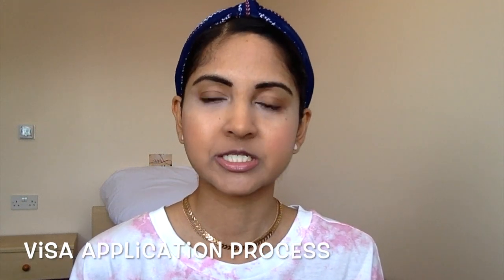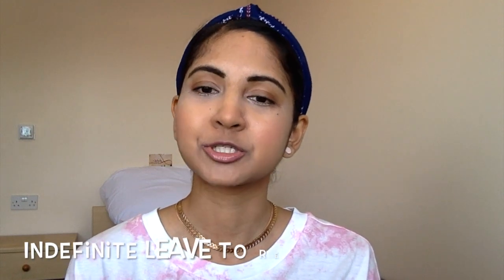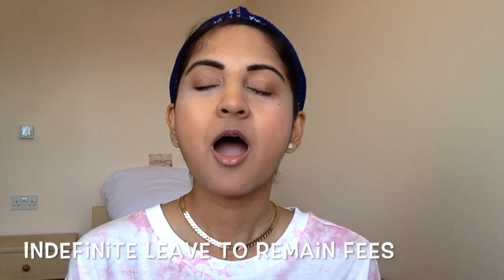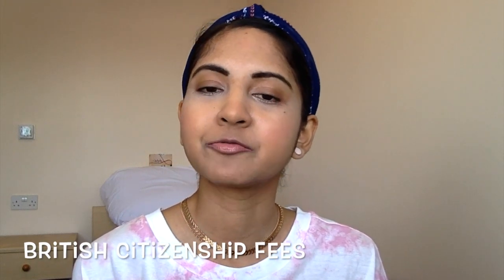UK VISA GUIDE FOR DOCTORS & GETTING PR STATUS IN UK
**All medical practitioner jobs (all specialties) are now on the shortage occupation list (SOL). Updated list

Q&A about the visa application process for international doctors.

- Type & length of visa
- Visa fees
- Dependent visa for family members
- Indefinite leave to remain (ILR)
- British citizenship
- PR Status
- Specialty training visa guide

THINGS MENTIONED

✿ My MRCP videos

✿ Other junior doctor videos

✿ About me:
What is my ethnic background?
Malaysian tamil

What do I do for a living?
I am a full-time doctor

What is my medical speciality?
Acute internal medicine

What is my current grade?
I am a medical registrar in UK.

Which medical school did I attend?
Newcastle University UK.